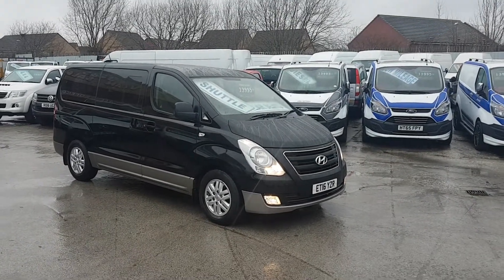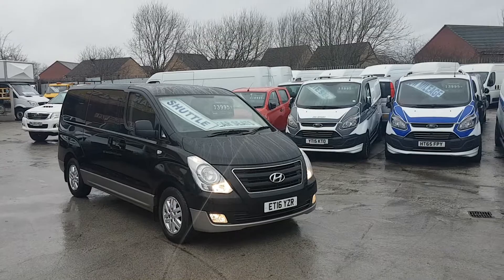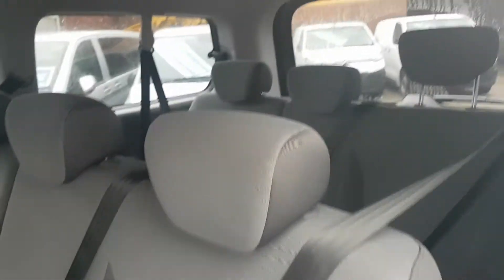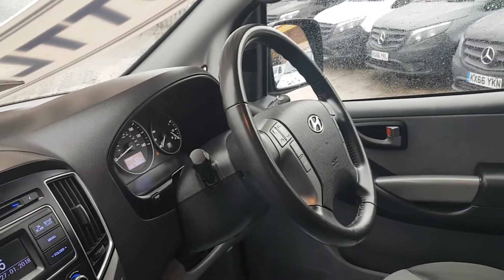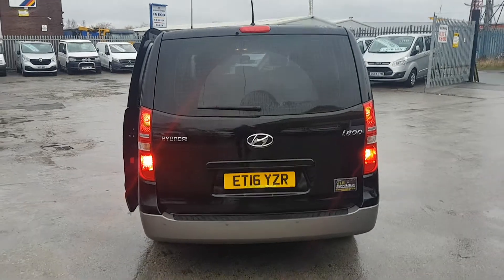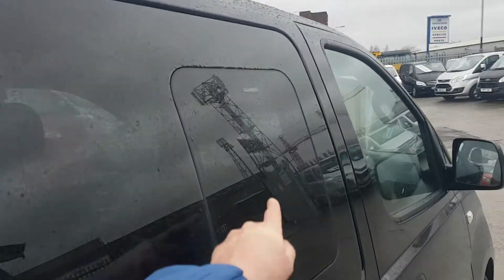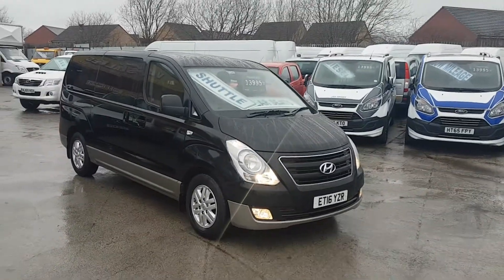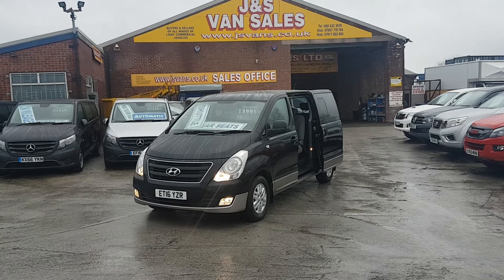Hyundai i800 mpv long wheel base 8 seater automatic minibus